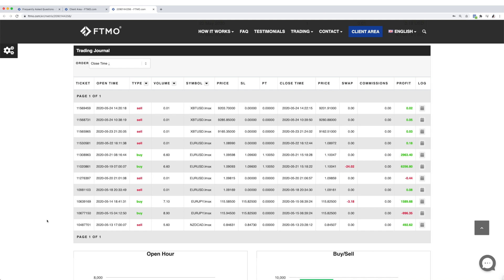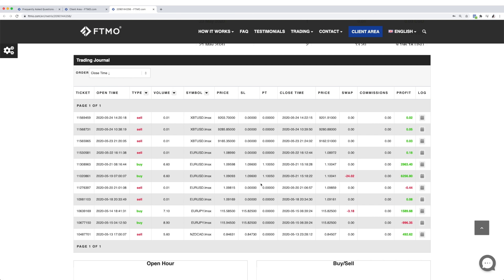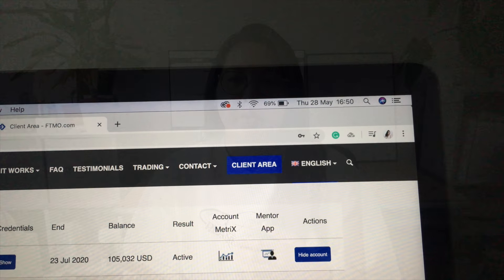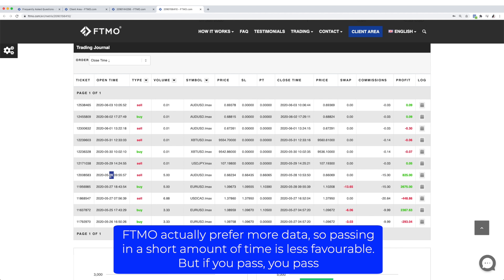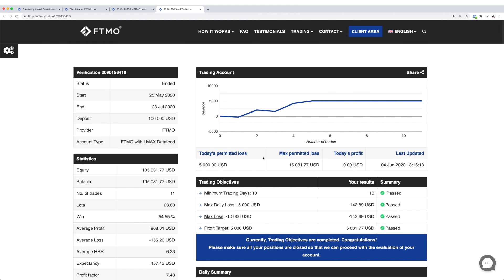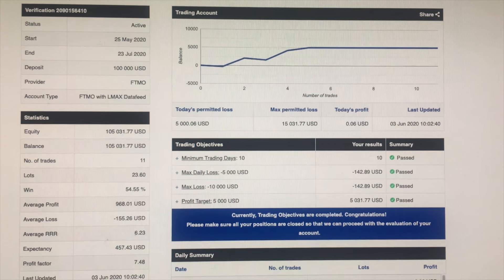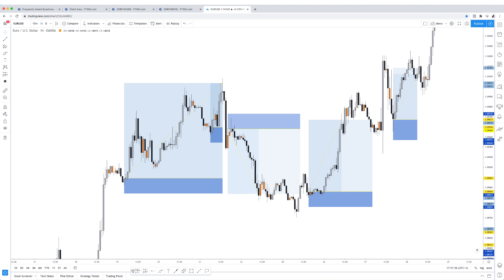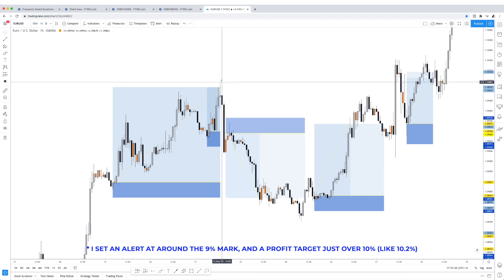6 Figure Trading Account | 100k Account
What's good ladies and gents! In this video, I take you through the journey and my process of becoming 6 figure funded by FTMO, now trading a 100k account. I hope you enjoy the video!

Timestamps:
0:40 - FTMO Objectives
2:12 - Passing the Challenge
3:40 - Stats for the Challenge
7:17 - Passing Verification + Stats
9:40 - End of May chitchat (mental health, goals, real talks)
12:04 - Becoming funded
13:20 - Quick tips and tricks
13:56 - EU Trade Recap

subcount: 51,690